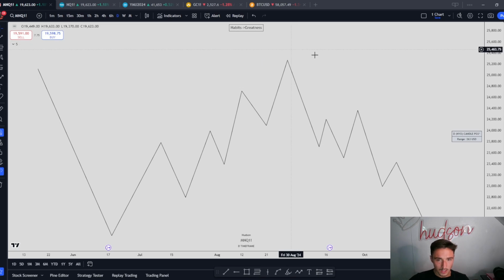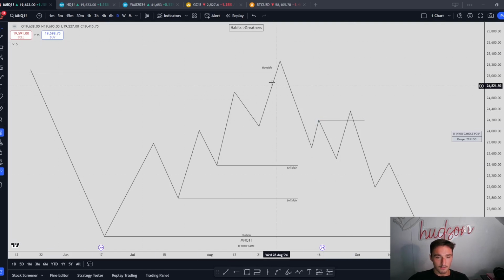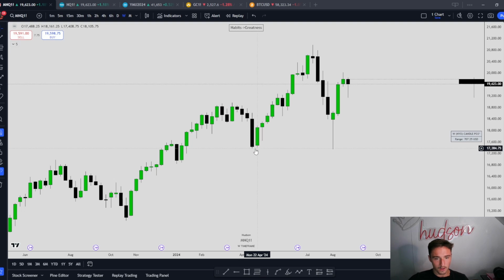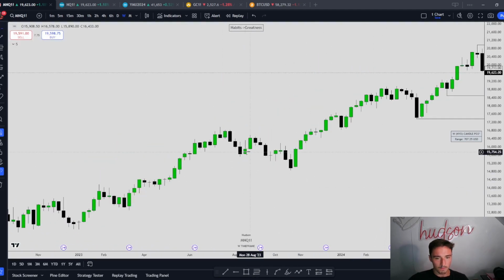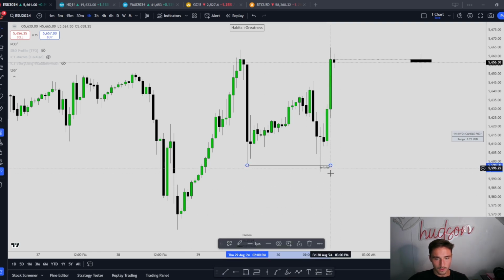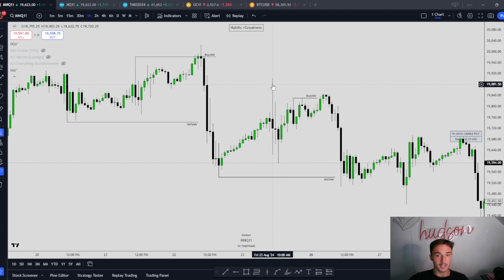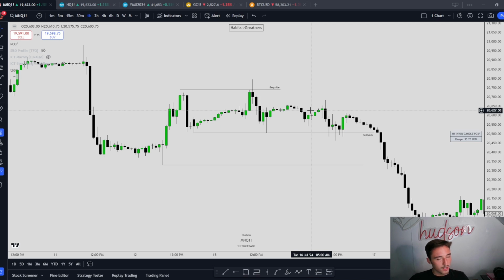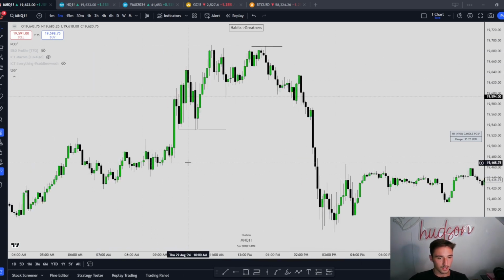Episode 1: What Is Liquidity? - ICT Concepts